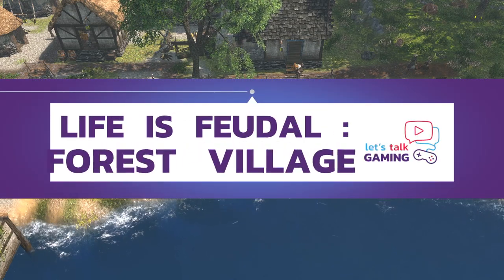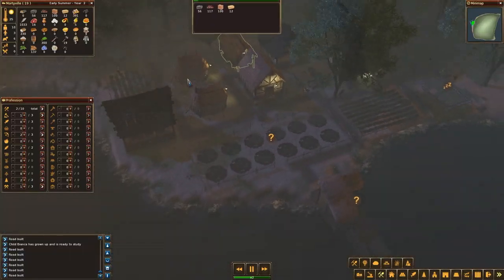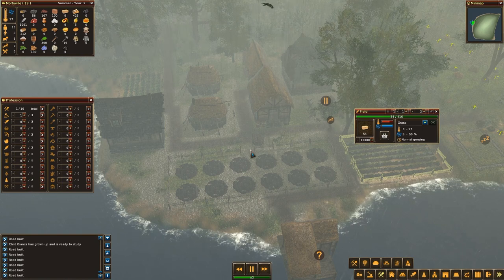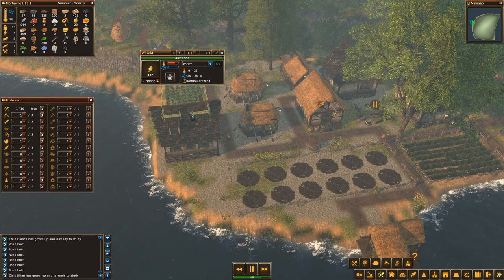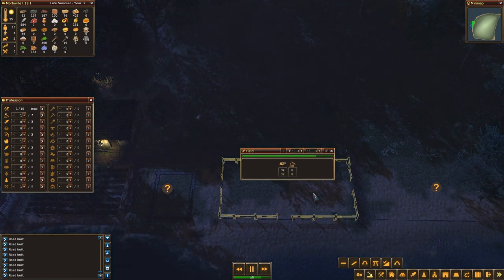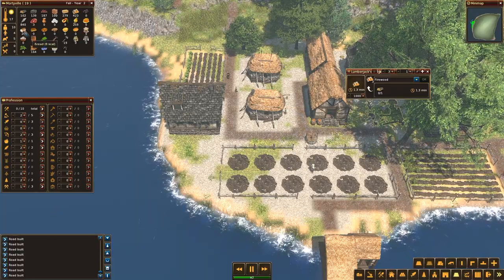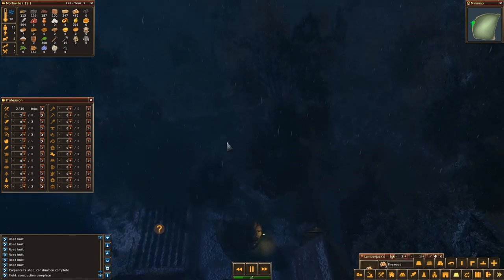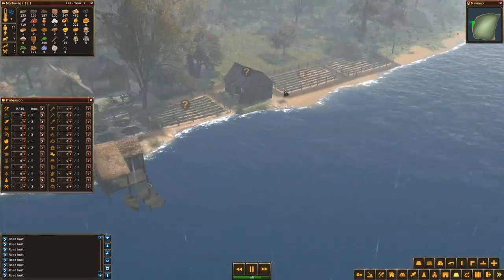Life is Feudal Forest Village - Fixing the Food Problem - S1E05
Time to continue our first Life is Feudal: Forest Village playthrough, and today we will be fixing the food problem.

I have been getting a few comments telling me that my village is doomed to fail (or at least have a massive population decrease). Apparently I've been too busy building stuff while neglecting the resource gathering aspect. Well ... in the next few episodes I will be trying to fix that, and I'll be starting by getting the food procution fixed.

About Vikings - Life is Feudal: Forest Village